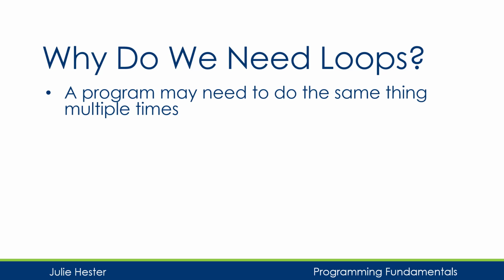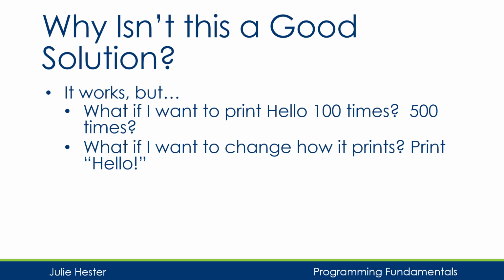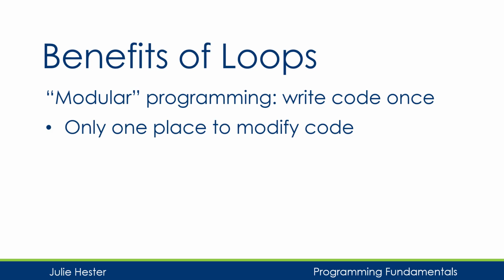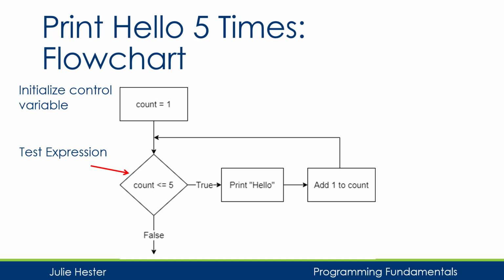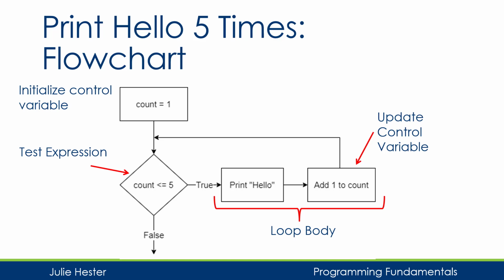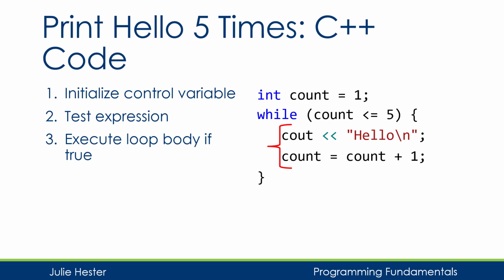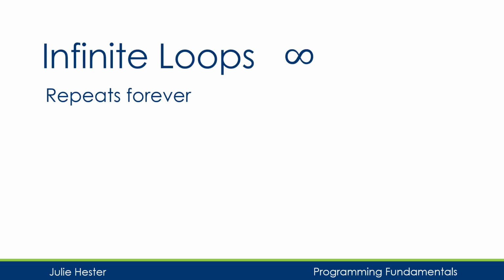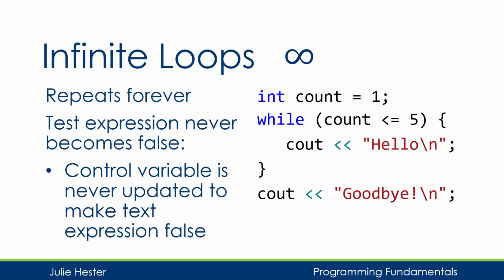While Loops in C++ Tutorial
Reasons for using loops; how loops work, while loops in C++